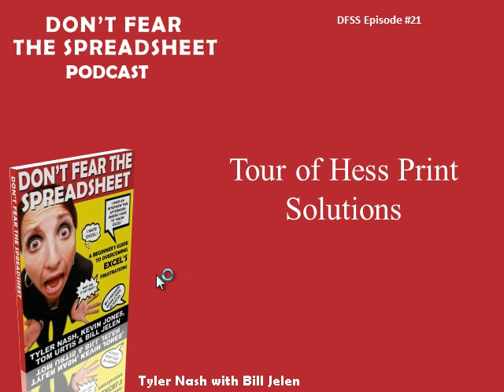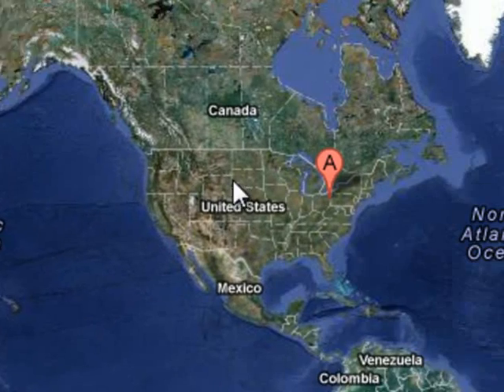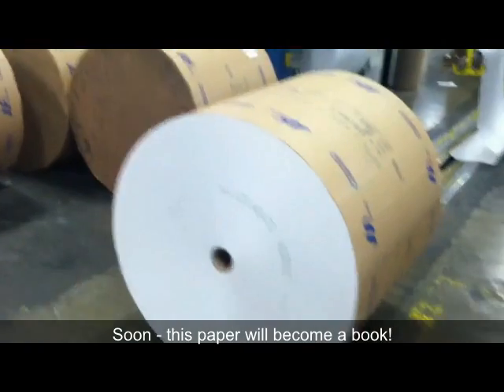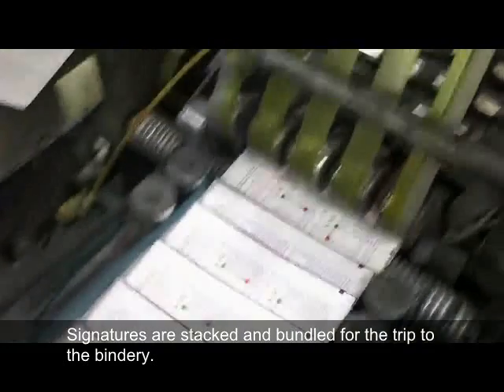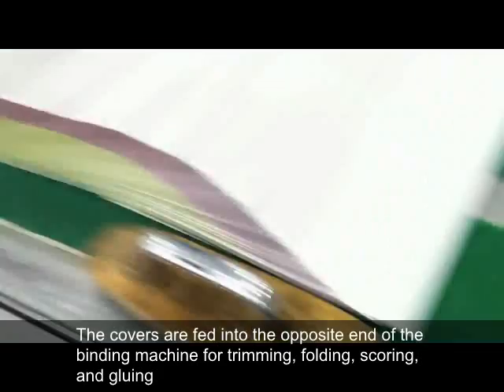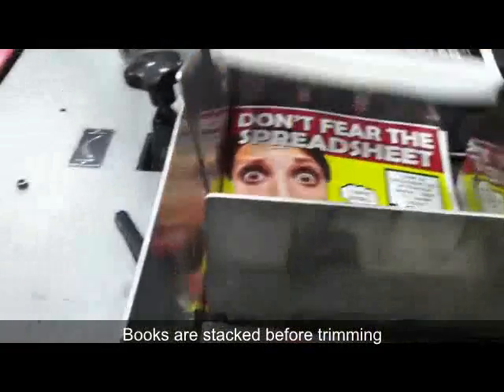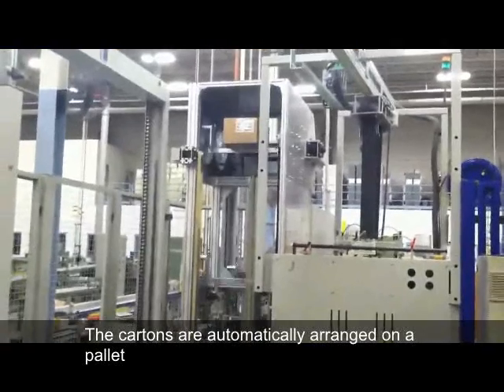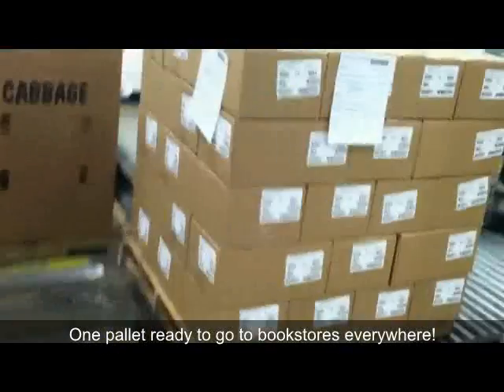Excel - New Color Excel Book Coming off Printing Press at Hess Print Solutions - Episode 1580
Microsoft Excel Tutorial: Behind the Scenes: Book Printing Process at Hess Print Solutions | MrExcel.com.

Welcome to another podcast from MrExcel.com! In this episode, we're taking a break from Excel and I'm giving you a tour of Hess Print Solutions. Why, you may ask? Well, because this is where my latest book, "Don't Fear The Spreadsheet", was printed in full color. Now, this isn't my first time printing a book in color, but what makes this one special is that it was printed right here in Ohio, just eight miles from my house. That's right, no need to go to Hong Kong or India for this one.

I was lucky enough to be able to go behind the scenes and see the entire printing process. It all starts with these huge rolls of paper that will eventually become the pages of the book. These are loaded onto the Heidelberg Harris Press, which is an impressive machine with 16 plates for each side, totaling 32 pages per signature. The pages are then folded and stacked to go to the bindery, where they are checked and scanned. Meanwhile, the covers are printed separately and then trimmed and fed into the machine to be combined with the pages.

After the glue has set, the books go through a trimmer that can handle two books at a time and trims them down to size. And just like that, we have finished books! These are then stacked and ready to be put into cartons by the Carton machine. This machine is truly amazing as it automatically figures out the best way to orient each carton so that they fit perfectly on the pallet. And there you have it, our first pallet of finished books, ready to be shipped to bookstores everywhere.

I want to give a big thank you to the team at Hess Print Solutions for allowing me to see the book being made and for producing such a high-quality product. It's always fascinating to see the behind-the-scenes process of book printing, and I hope you enjoyed this little tour.

Table of Contents:
(00:00) Tour of Hess Print Solutions
(00:20) New book printed in color
(00:35) Book printed in Ohio
(00:45) Tour of the factory
(01:02) Start of book printing process
(01:28) Saving pages for later
(01:40) Checking and scanning signatures
(01:50) Covers printed separately
(02:00) Applying glue and folding cover
(02:10) Drying time for glue
(02:20) Trimming and finishing books
(02:30) Carton machine
(02:40) Automatic carton orientation
(02:53) First pallet of finished books
(03:03) Clicking Like really helps the algorithm

This video answers these common search terms:
Bindery
Book printing process
Carton machine
Color book printing
Conveyor belt
Don't Fear The Spreadsheet book
Finished books
Heidelberg Harris Press
Hess Print Solutions
MrExcel.com
Trimmer

Well, today we've decided to do something a little bit different. Pre-empting our 'Named Range' series by a day, [and moving today's Podcast up in the schedule] we wanted to take a break from all of the Excel-ling to, instead, take a look at a modern book printing facility! Hess Print Solutions, of Brimfield, Ohio ]was kind enough to allow Bill "MrExcel" Jelen into their facility to record a walking tour full of interesting information and cool, 'adult-sized' toys and gadgets! Enjoy Episode #1580 as you learn how our latest MrExcel Bookshelf Edition, "Don't Fear The Spreadsheet" by Tyler Nash, Kevin Jones, Tom Urtis and Bill Jelen, made it to the bookshelf!

Many 'Beginner Oriented' Excel How-To books say they can bring you from zero to familiar with the important features of Microsoft Excel -- 'Don't Fear The Spreadsheet' actually will. Why are we so confident? Because the questions in this book were asked by an absolute Excel Beginner -- Tyler Nash -- with the answers provided by three (3) Microsoft MVPs specializing in and dedicated to teaching others Microsoft Excel, from the ground up -- Kevin Jones, Tom Urtis and Bill Jelen

Visit us: MrExcel.com for all of your Microsoft Excel Needs!